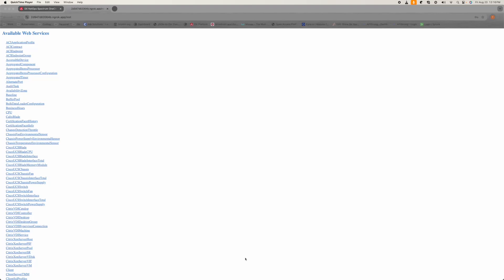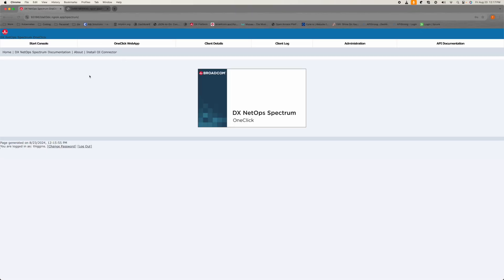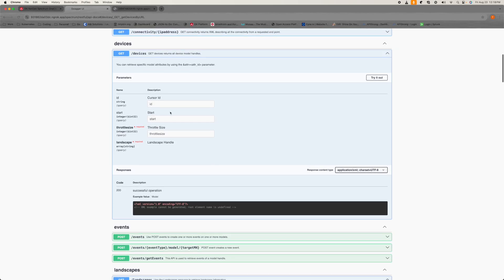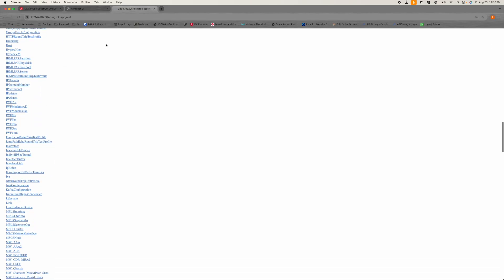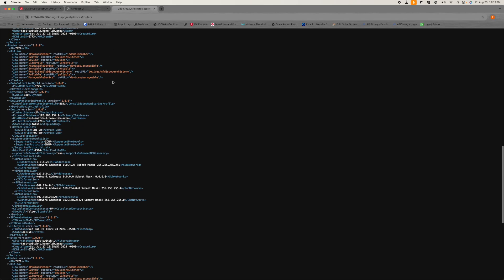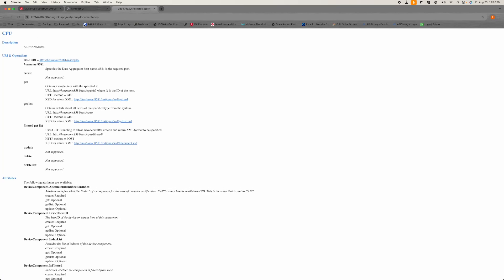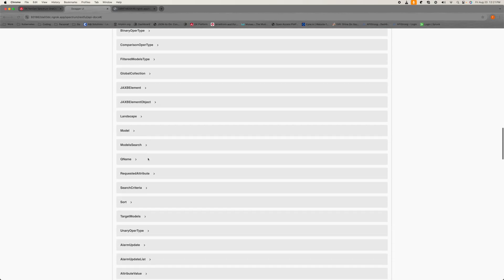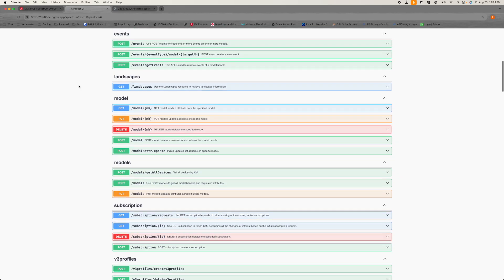Get data from Broadcom Spectrum and PM/DA with Python into Json/CSV files part 9-9 Final Thoughts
This is 9 part video of us building an application with Python that gets data from Broadcom Spectrum and PM/DA to a csv file.

We use "best practices" with python and cool coding time...
We use Docker to deploy to an older environment with pyinstaller.

Here we talk about final thoughts of the application.
Look over Spectrum/PM APIs (Briefly)